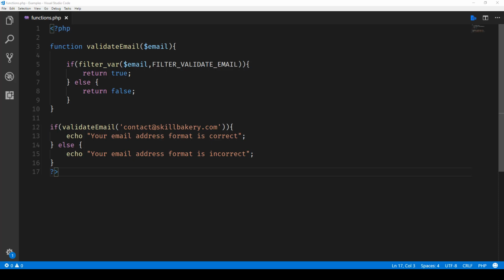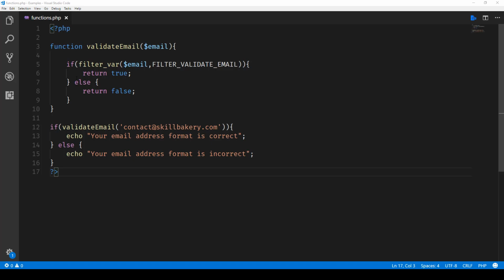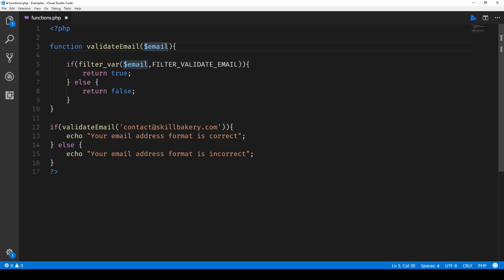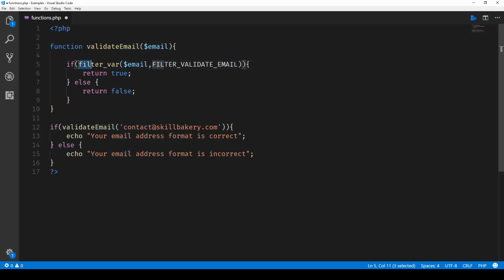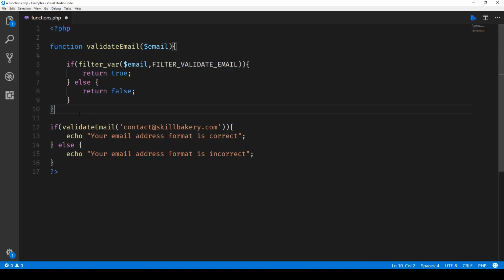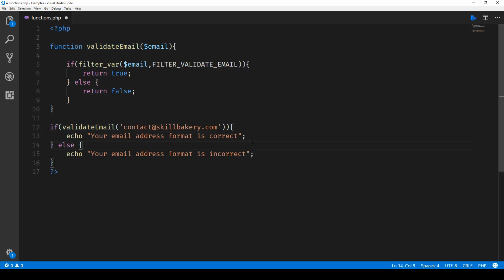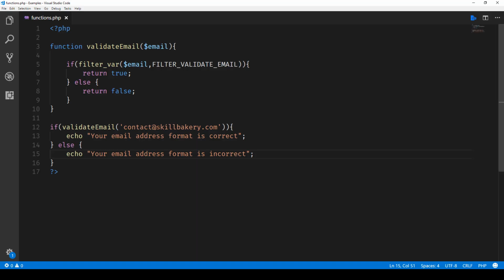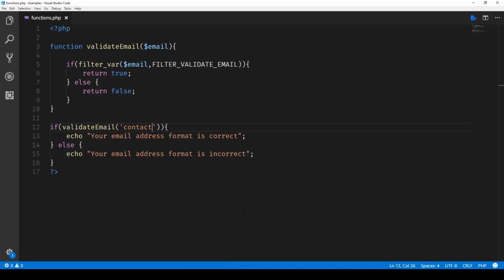Web Development - PHP Advance : Custom Functions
In this lecture we will see how to create a custom function and how we can make use of it.

We will be creating a function to validate email in PHP

Basic Tutorial Links